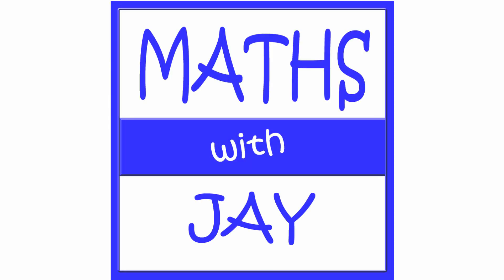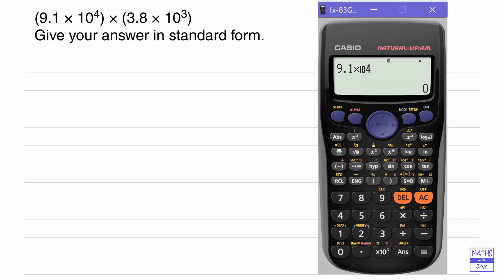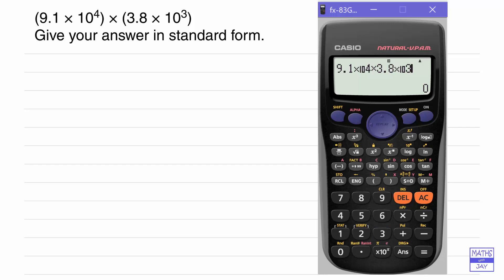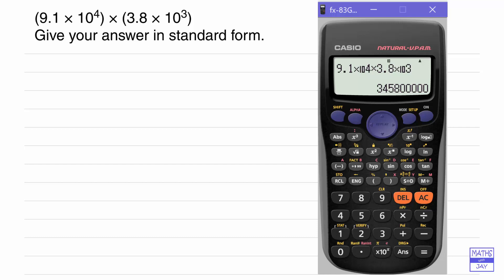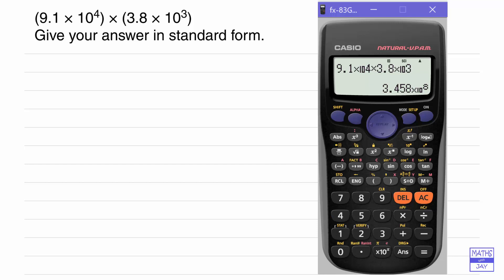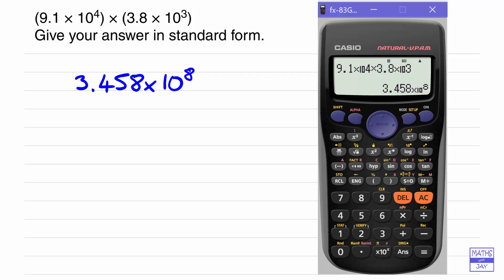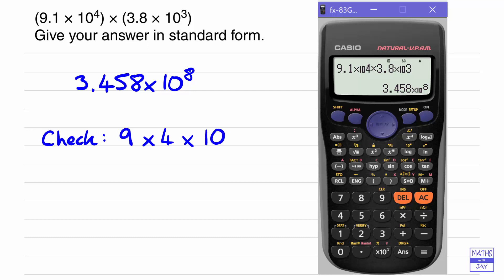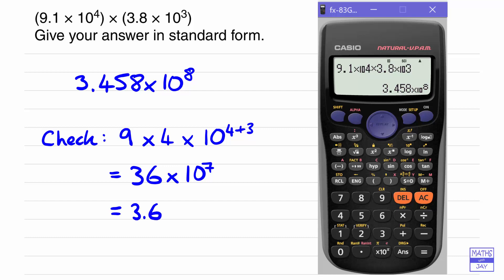Standard Form Exam Question using Casio Calculator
Multiply standard form numbers together, give the answer in standard form or scientific notation; OCR November 2012 Question 14d